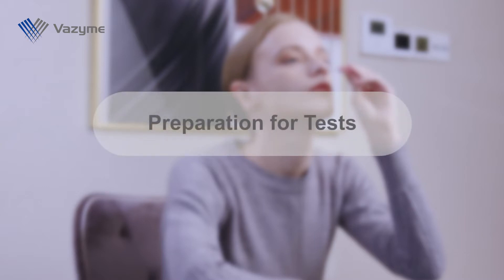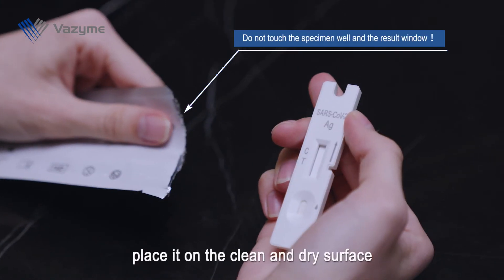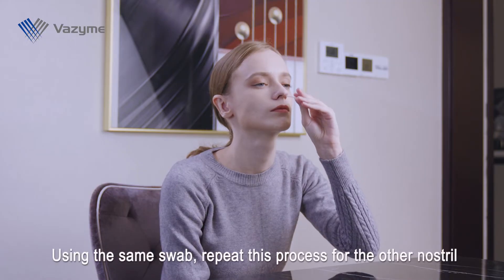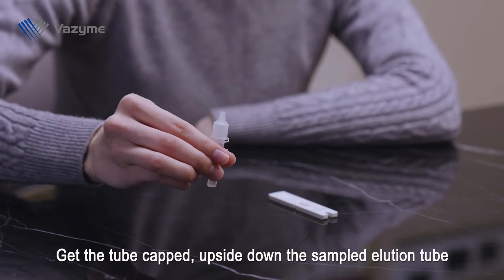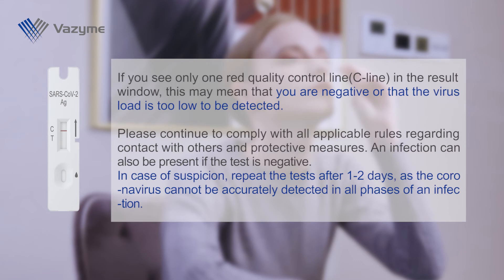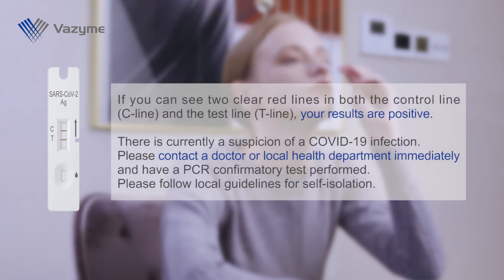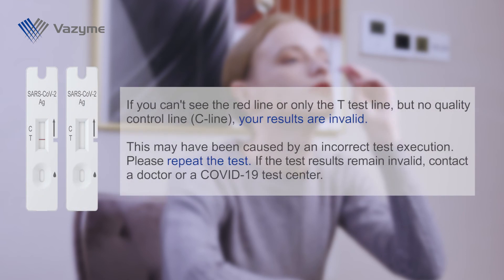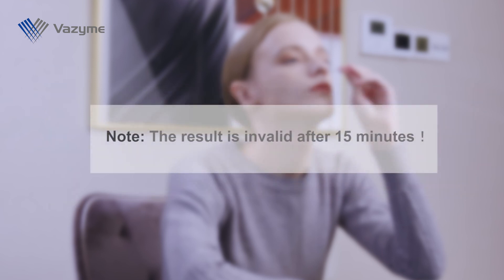[For Self Test] Vazyme SARS-CoV-2 Ag Detection Kit Operation Flow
How to understand your health easily during the global epidemic? You can take regular self-testing by Vazyme Rapid Ag Detection Kit!

Anyone with symptoms can use this home test, regardless be vaccinated or not. Even if you don't feel any symptoms after being exposed to the virus, you can test yourself at first time. Also, regular tests can help you check your health timely. Compared with tests in hospital, this home test simplifies the process and allows you to get reliable results in only 10 mins in more affordable way.